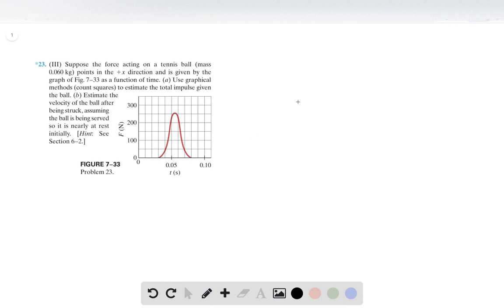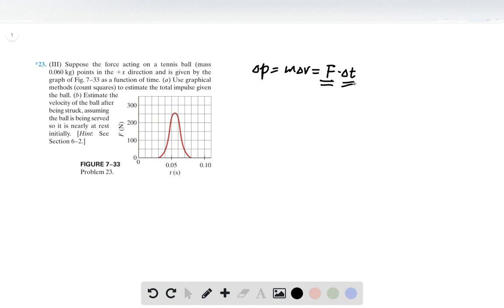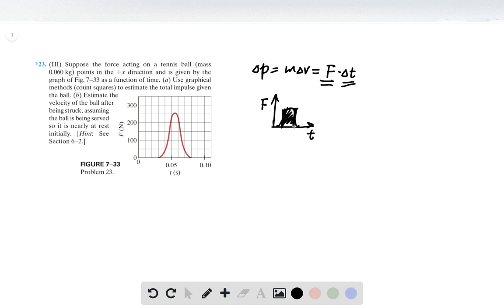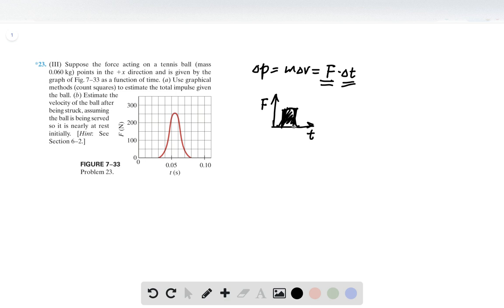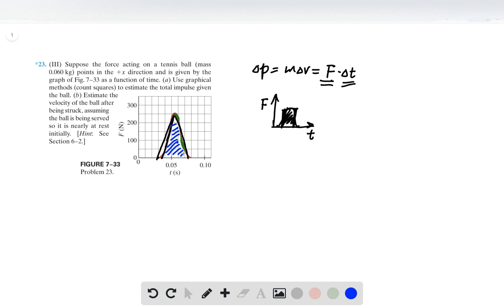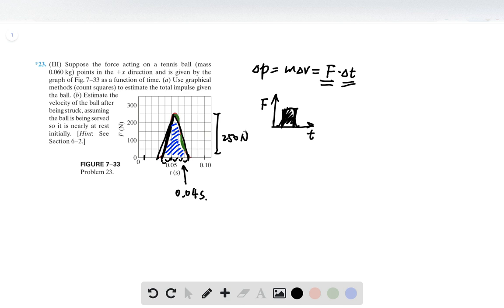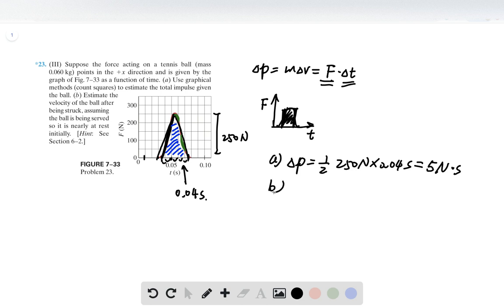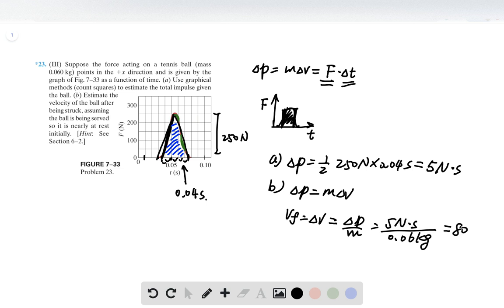Suppose the force acting on a tennis ball mass 0 060 kg points in the direction and is given by the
Suppose the force acting on a tennis ball (mass 0.060 kg) points in the direction and is given by the graph of Fig. 7-33 as a function of time. Use graphical methods (count squares) to estimate the total impulse given the ball. Estimate the velocity of the ball after being struck, assuming the ball is being served so it is nearly at rest initially. [ See Section 6-2.] FIGURE 7;33 Problem 23. (FIGURE CAN'T COPY)

📕 Economics Q&A
📕 Chemistry Q&A
📕 Math Q&A
📕 Statistics Q&A
📕 Computerscience Q&A
📕 Accounting Q&A
📕 Biology Q&A
📕 Physics Q&A